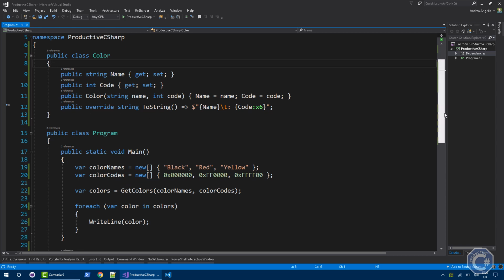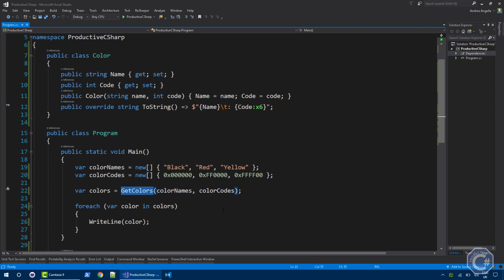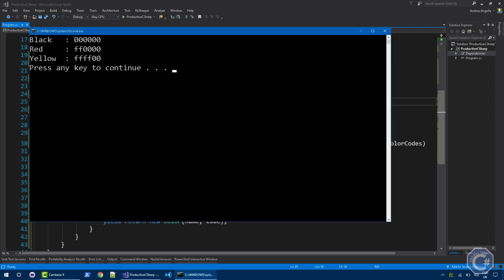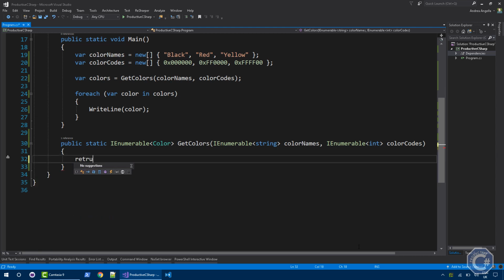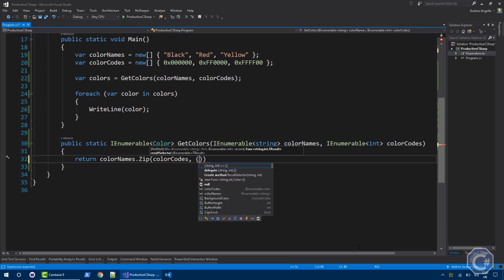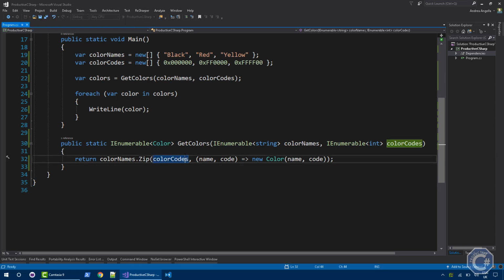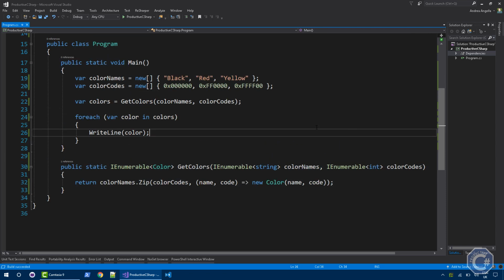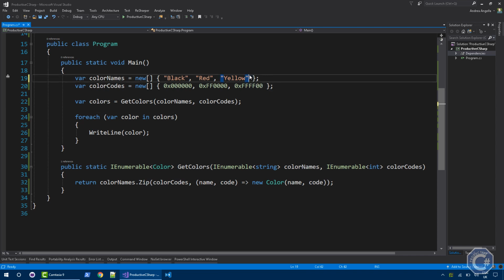Zip in LINQ